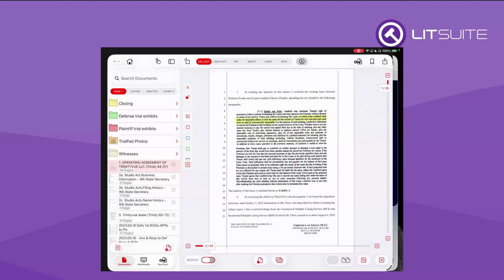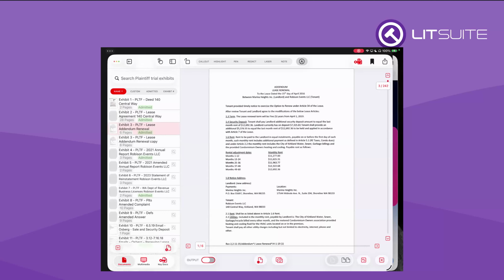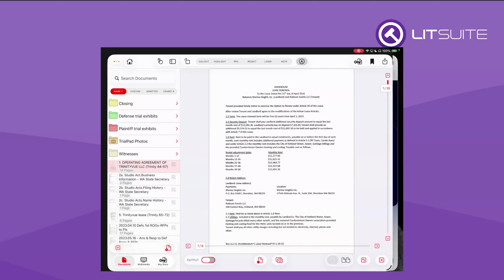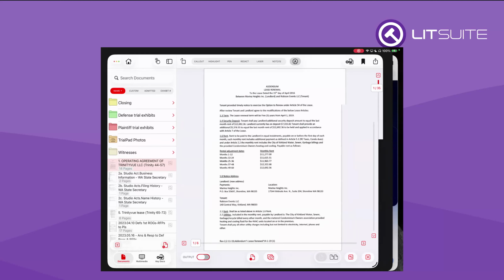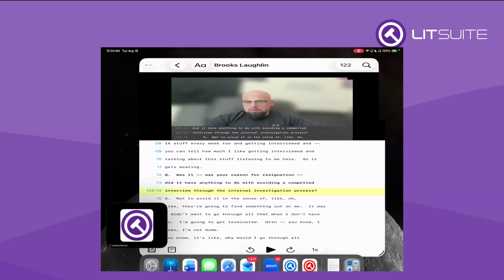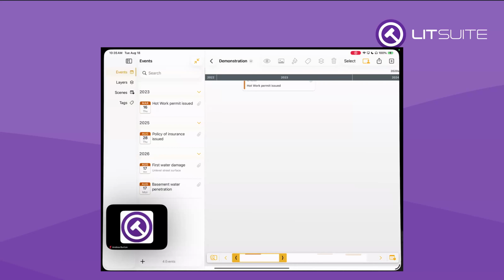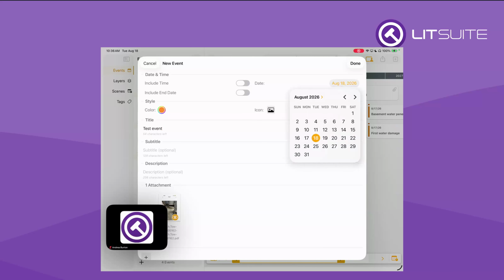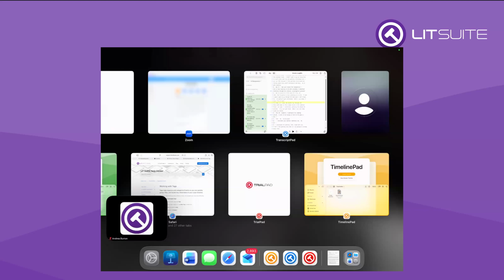LIT SUITE Live: Organizing a Case in Real Time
In this live screen-share from our Featured Pros LIVE webinar, trial attorney Bob Christie walks through exactly how he organizes a case in the LIT SUITE. Folders by party and by witness, a dedicated closing folder, and one-tap tracking of every exhibit's admitted status in TrialPad, real-time editing in TranscriptPad, and an organized chronology in TimelinePad.

Watch how simple it is to stay organized in real time, from the day a case comes in through closing argument.